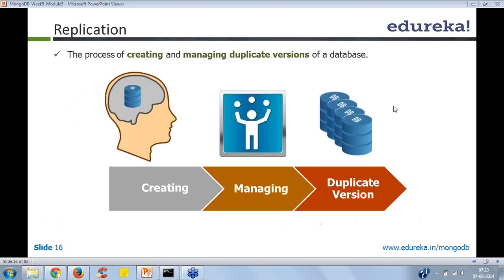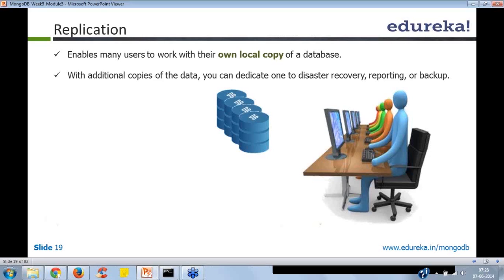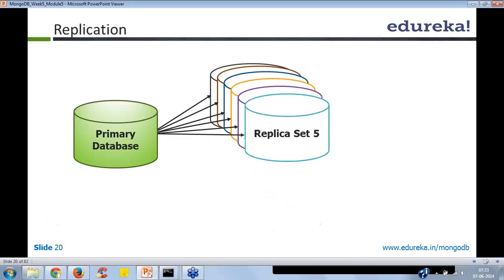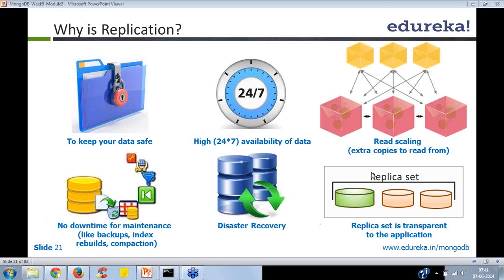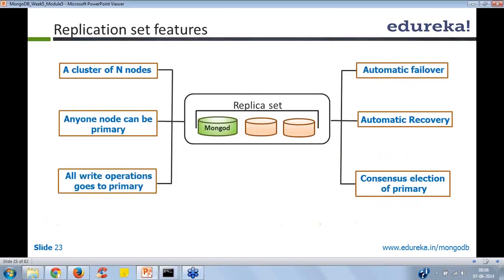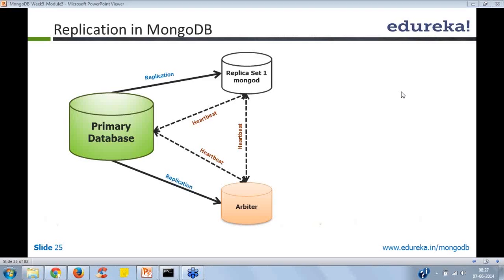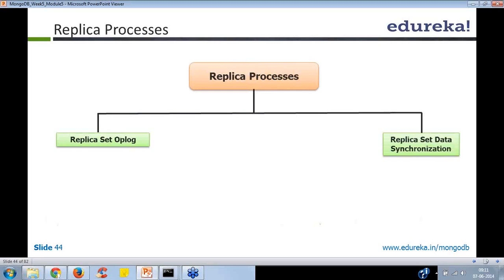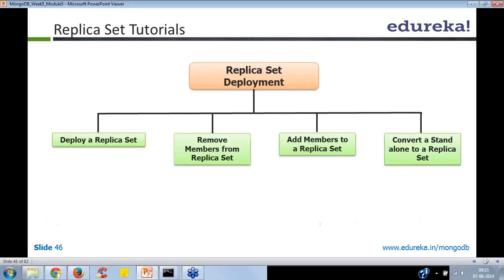Replication In MongoDB | Edureka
Replication is the process of creating and managing duplicate versions of a database, which provides redundancy and increases availability of data. In MongoDB, a replica set is a group of mongoDB instances that host the same data set.
To know more about the concept of Replication, check out this video which explains the following:
1. Replication Concept
2. Replica Set Tutorials
3. Replication Reference

The topics, related to MongoDB and Replication, have been widely covered in our course ‘MongoDB Development & Administration’.